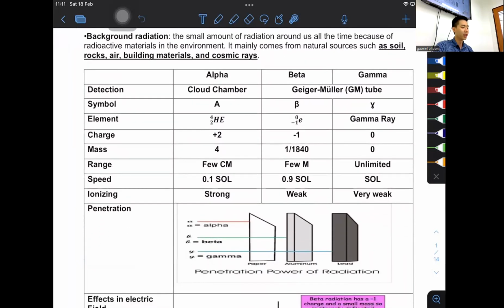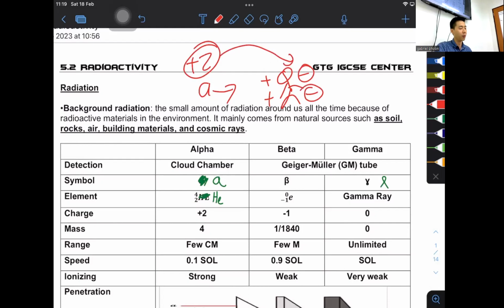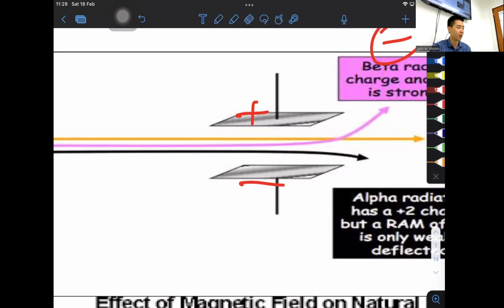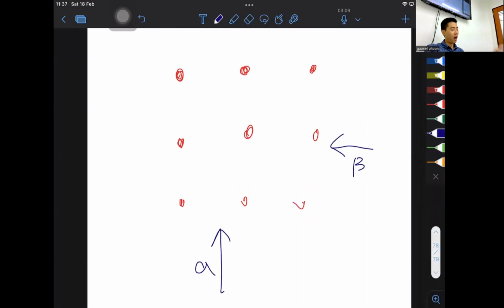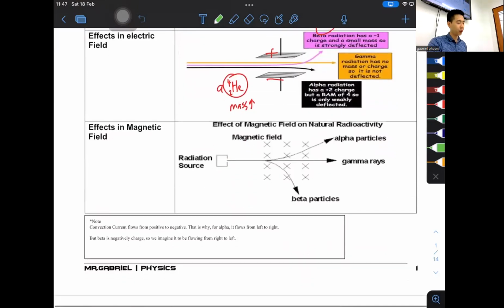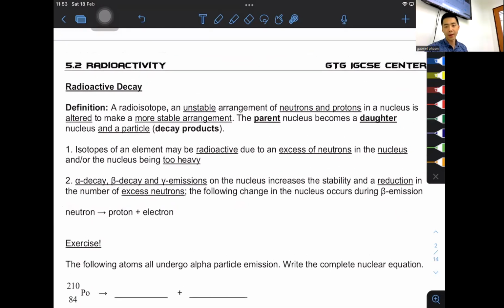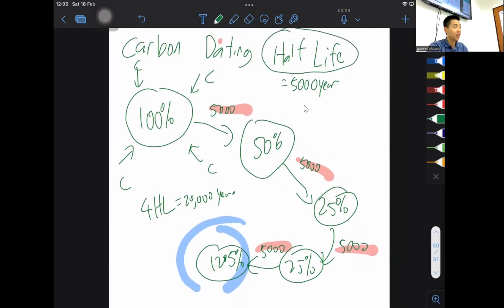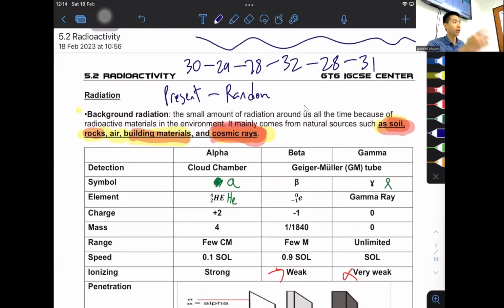types of radiation and half life